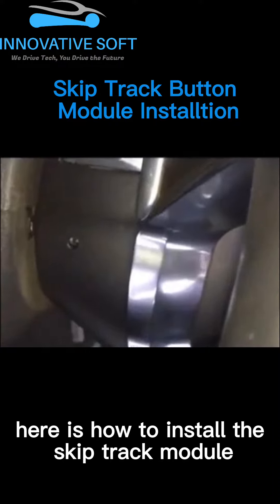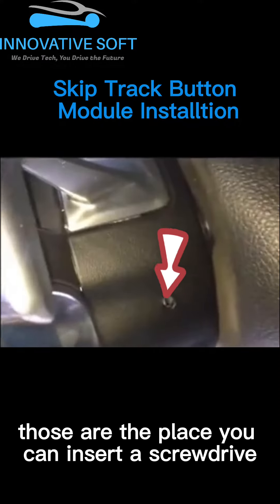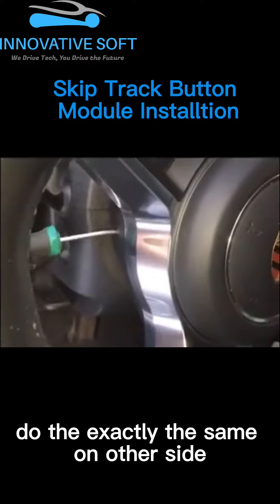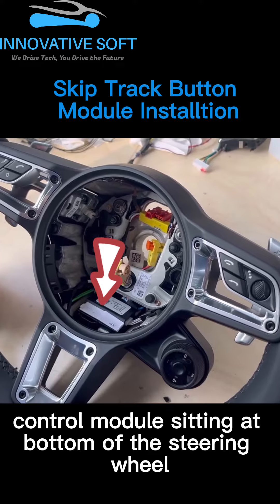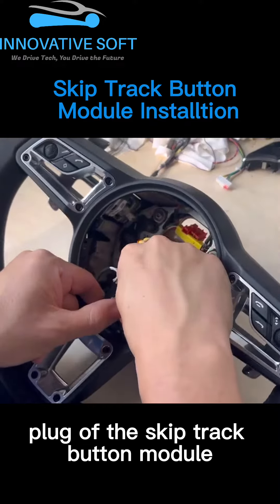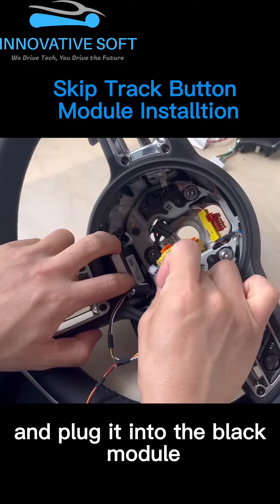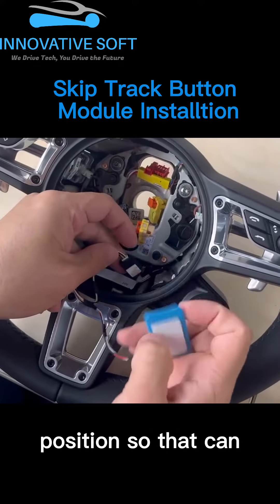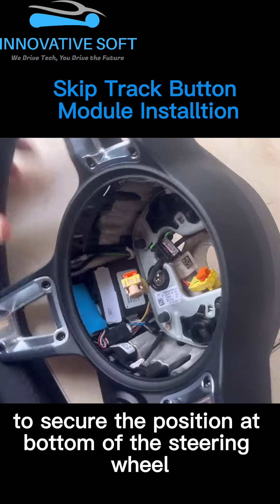How to install the module to fix the skip track button issue on Macan build before 2022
Discover an effortless solution to the skip track issue for all pre-2022 Macans in CarPlay and Android Auto modes. Our Skip Track Fix Module restores complete control to your diamond button, without interfering with its pre-assigned functions. Watch how this simple upgrade improves your in-car entertainment experience, and learn how you can implement this game-changer in your vehicle. Simplify your ride, enhance your drive.